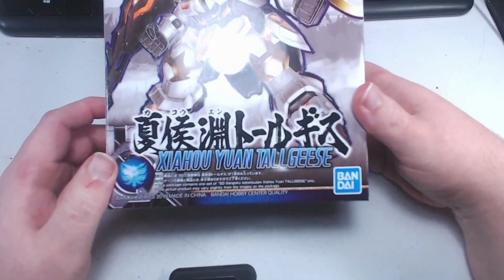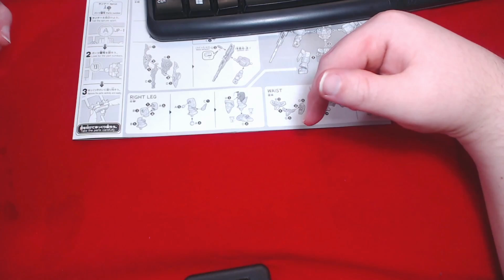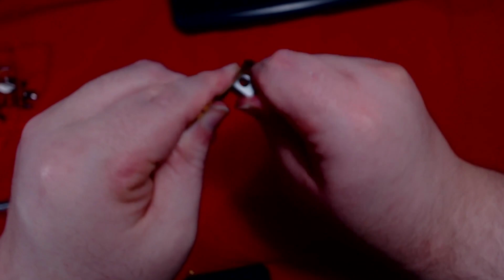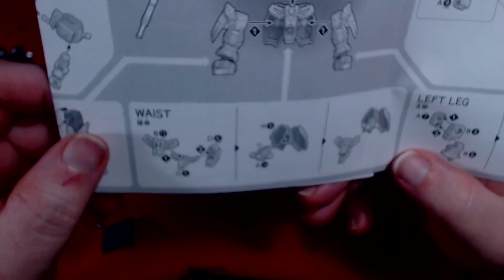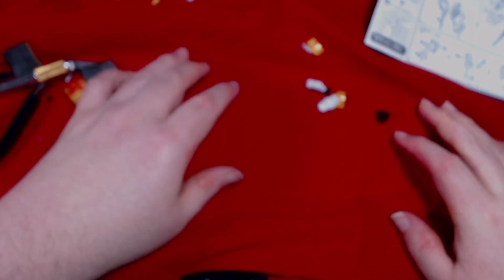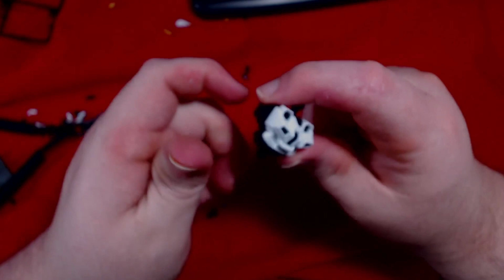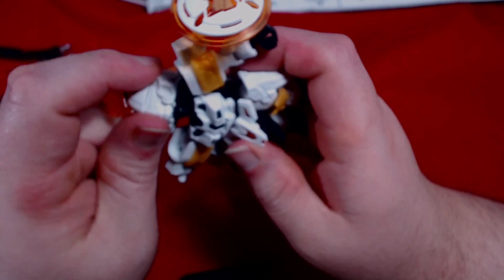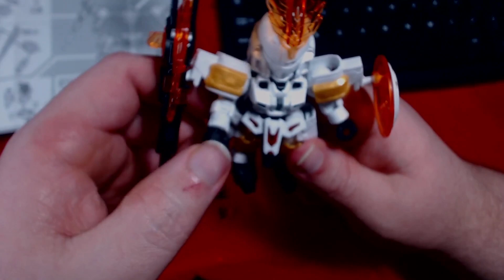Build Along: Xiahou Yuam Tallgeese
This time I am going to build this little kit to show you how to use some of your new miniature hobby tools. The cool thing is you can use them to build gundam model kits too!

Miniature Hobby Starter Kit series